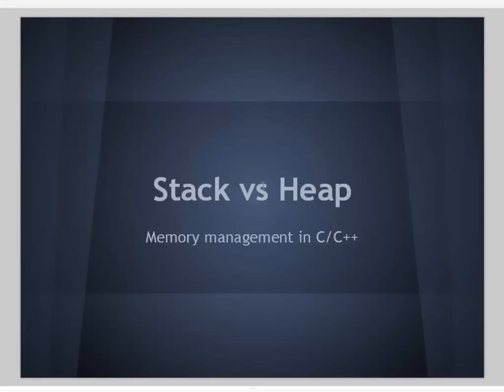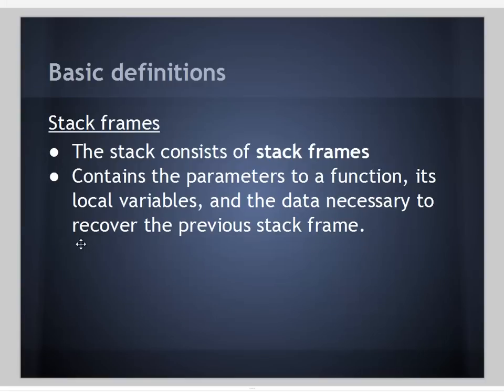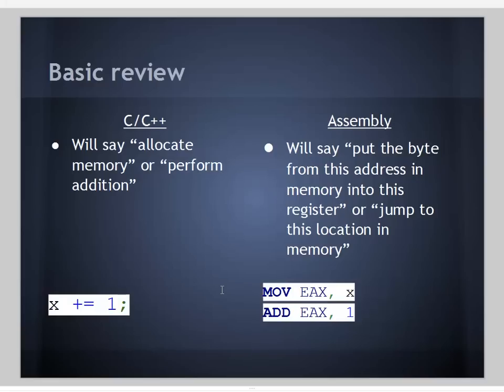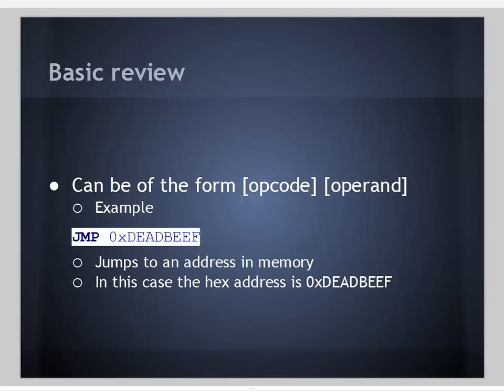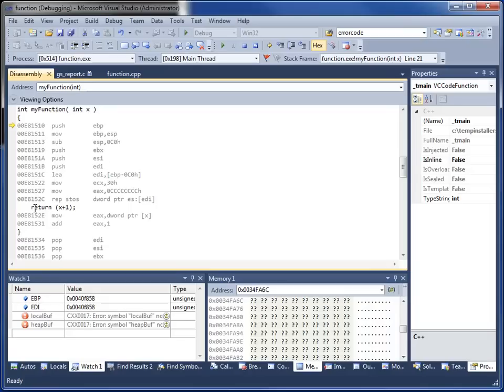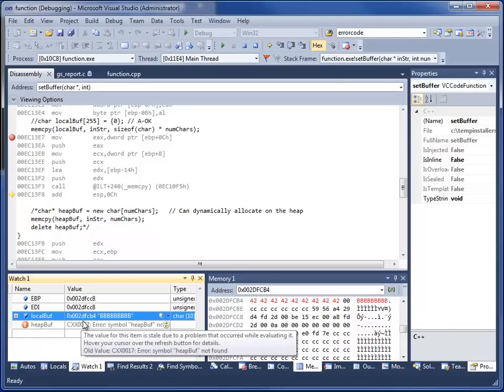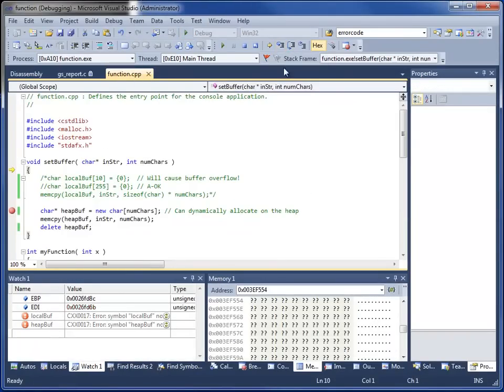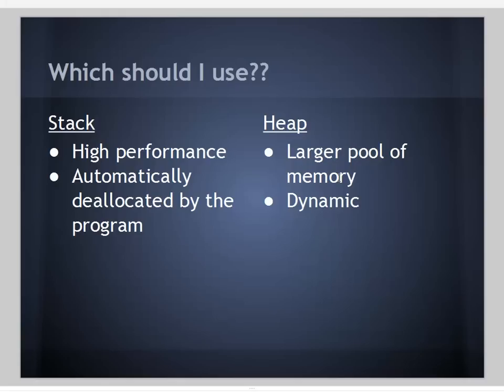Stack vs Heap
The stack and the heap and memory management in C++. Presentation starts with a short PowerPoint but the meat walks through actual dissasembled C++ code in the debugger.